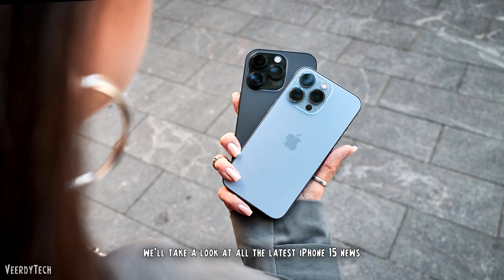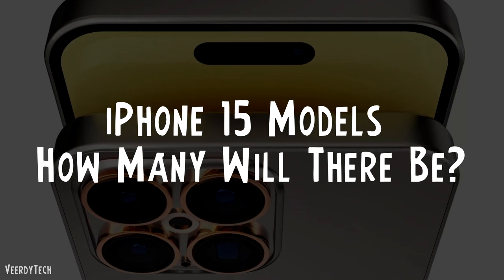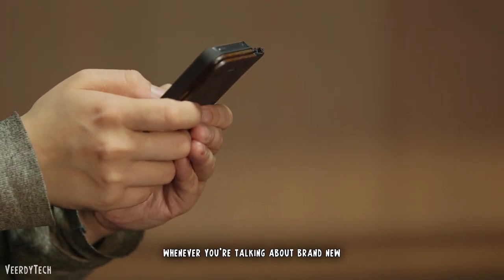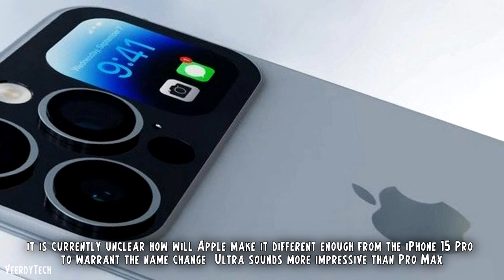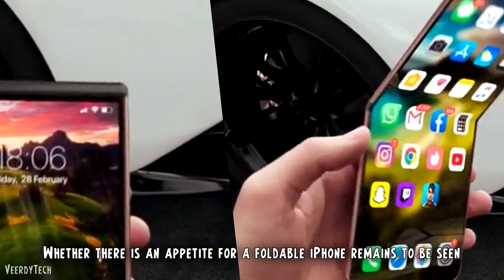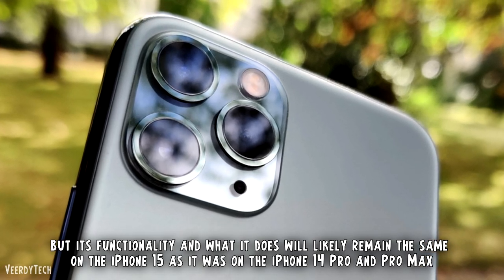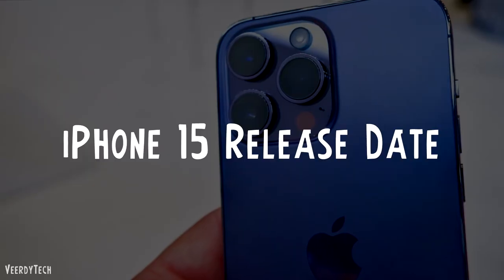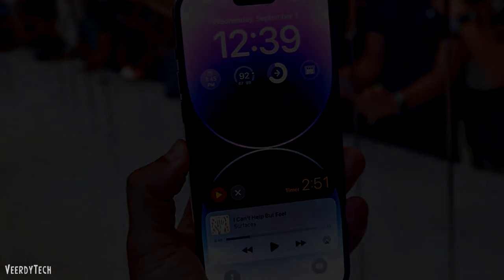iPhone 15: Coming in 2023 and Everything to Know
All the latest iPhone 15 release date news, specs, leaks, and more ahead of its 2023 release date. What will the iPhone 15 be like? Let’s find out by looking at all the latest news and leaks…

Time - code:
00:00 - Introduction
00:33 - iPhone 15 Models How Many Will There Be?
01:24 - The iPhone 15 Ultra
02:40 - iPhone 15 Flip
03:38 - iPhone 15 Dynamic Island
04:26 - iPhone 15 CPU
05:43 - iPhone 15 Price
06:58 - iPhone 15 Release Date